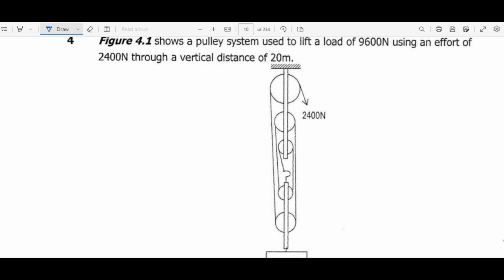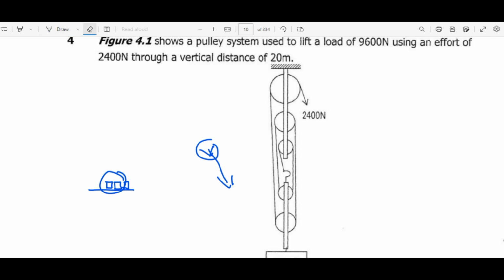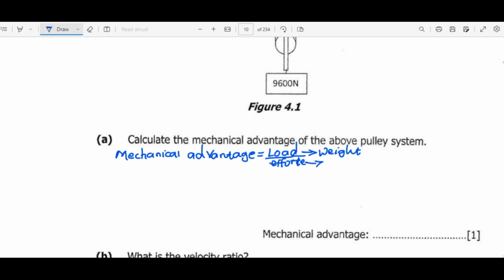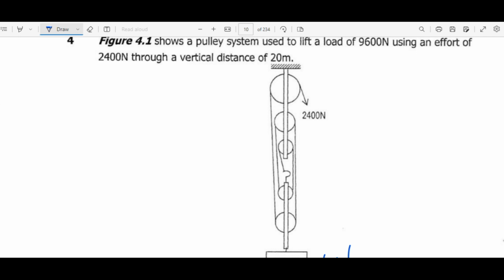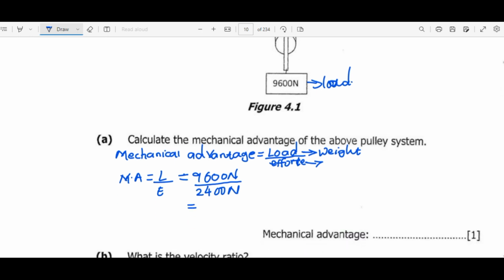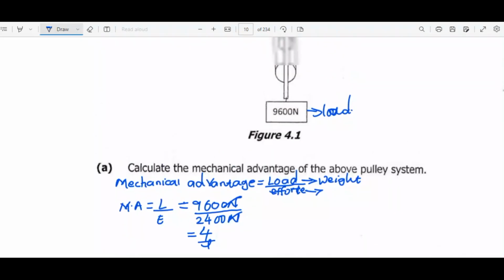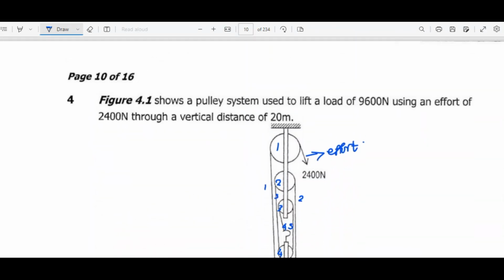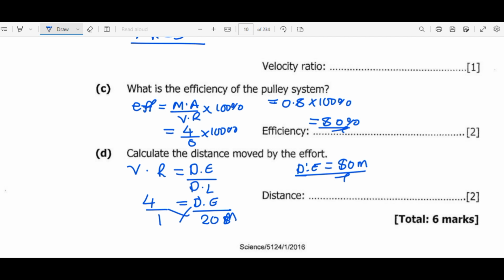HOW TO ANSWER QUESTIONS ON PULLEY SYSTEM(PHYSICS)